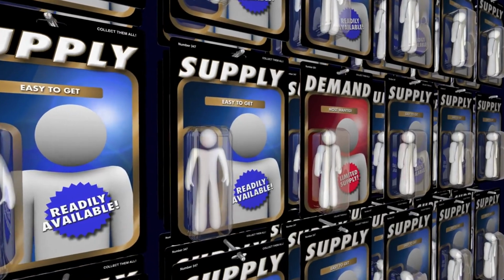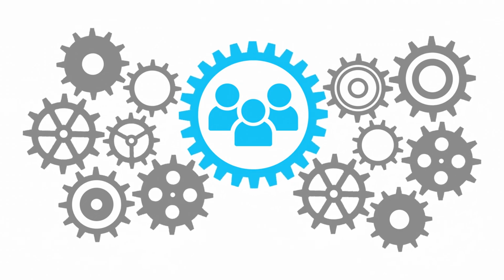Why People Buy More When Prices Increase - To Analyse This Economic Paradox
Why People Buy More When Prices Increase ?
Have you ever heard of the Giffen paradox? It is an economic phenomenon that challenges the traditional law of supply and demand.
In this video we will explore what the Giffen paradox is, how it works and why it matters.